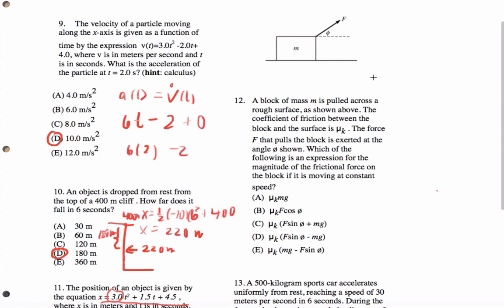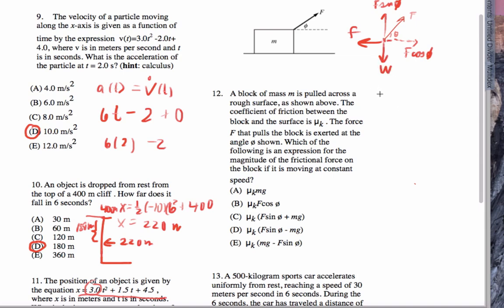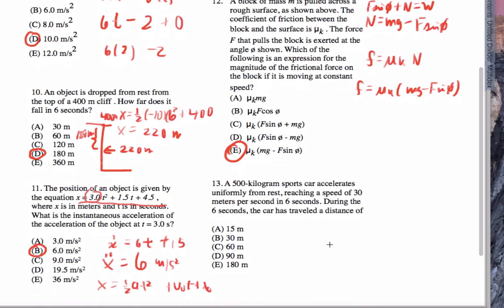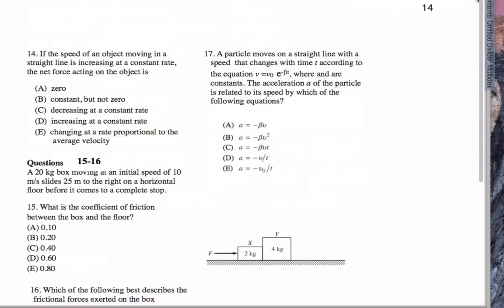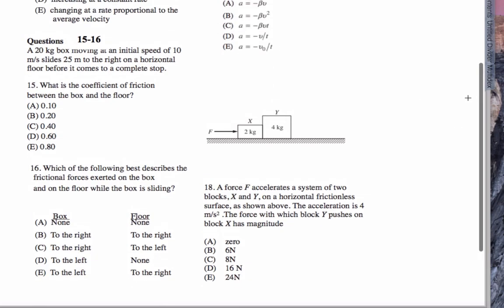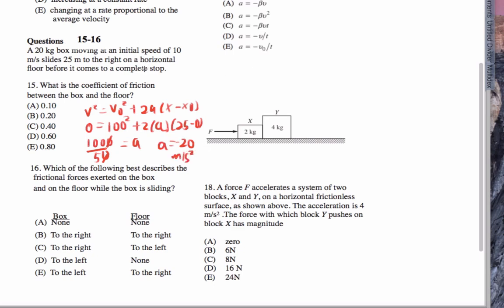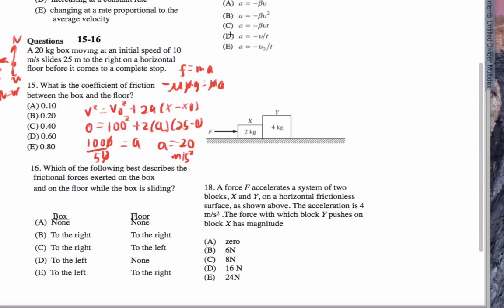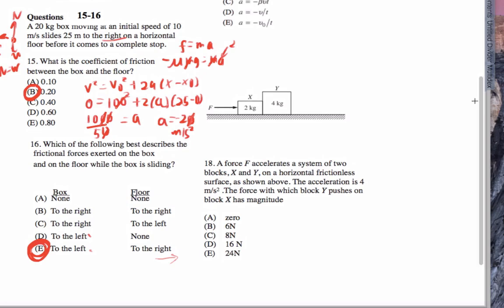AP Practice Exam 2 MC 12 16